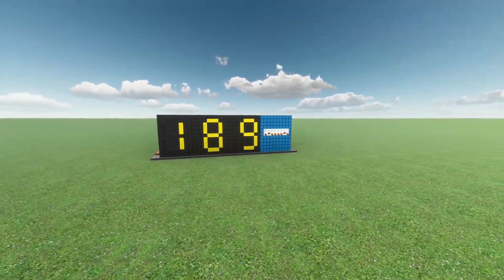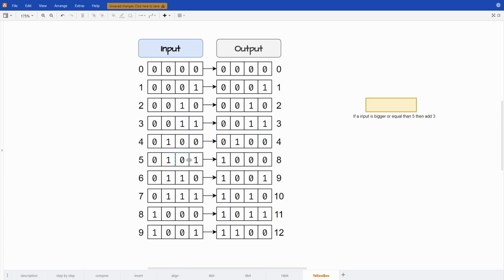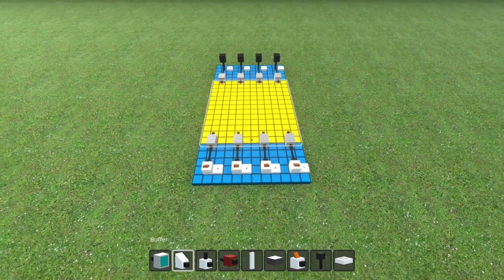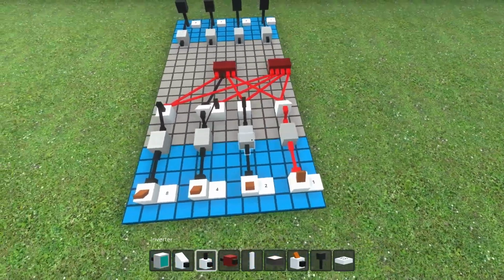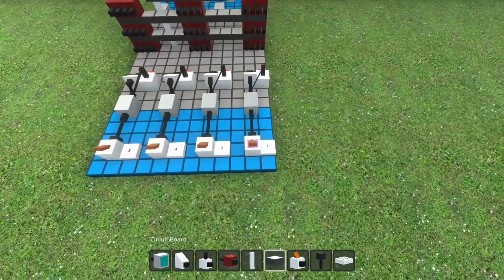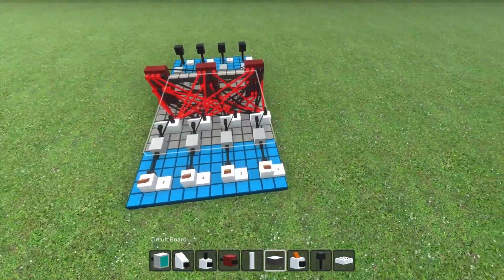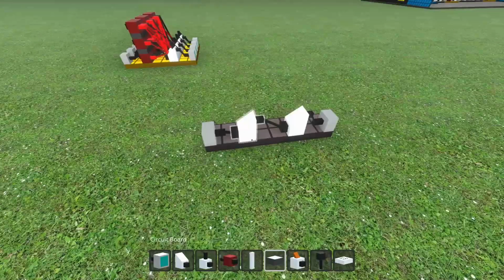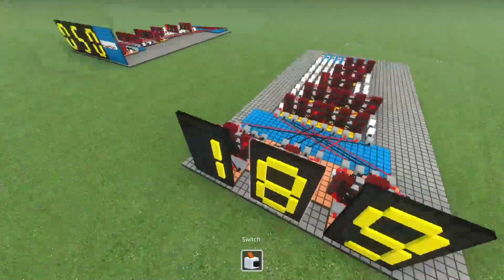How To Make A Multi Digit Display In Logic World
In this guide/tutorial I show how you can build a circuit that can display multiple digits representing the binary input passed. To achieve this we need to build single digit display and a double dabble circuit, in the video I show how to build this using decoders and some logics shown in previous videos.

Logic World is a circuit simulator early access game. I really enjoy these kinds of of games, it reminds me of the early days of Minecraft Redstone. So if you like tinkering, logic loges or just computer stuff in general you should try this game.

Timestamps:
00:00 Intro
00:57 Recap
03:35 Double Dabble Decoder
10:22 Double Dabble Circuit
12:49 Outro